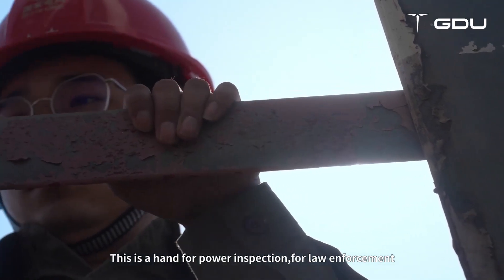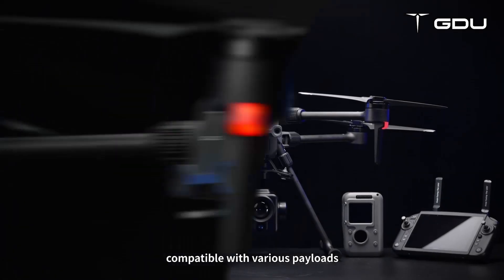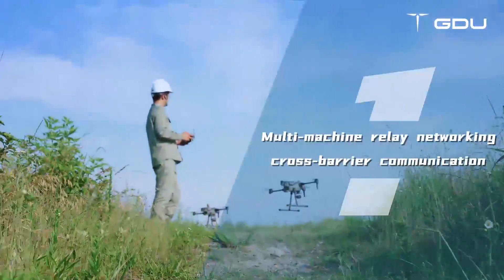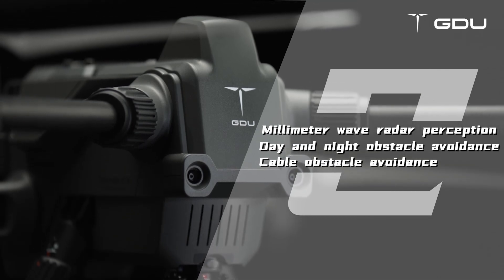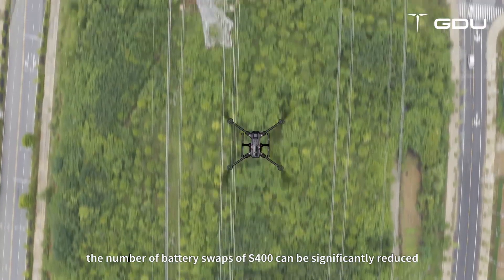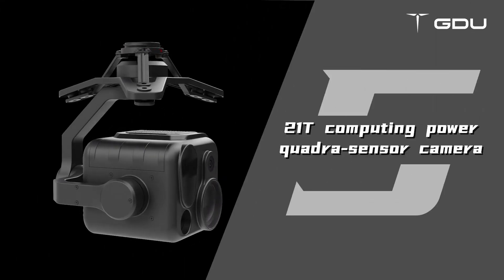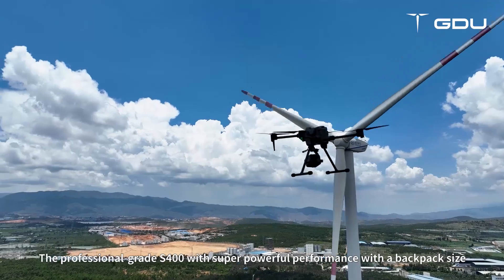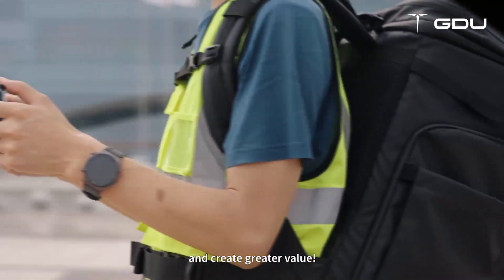GDU S400 UAV Brand Video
GDU is a high-tech enterprise integrating UAV R&D, production, sales, operation and maintenance and data operation. The company was established in 2015 and is headquartered in Wuhan. Its marketing centers are located in more than 30 cities around the world, and it has 400 employees. More than 60% of them are R&D personnel.
As a professional UAV leader, GDU has the research and development capabilities of the entire UAV industry chain. provide customized solutions for various industries.
In the future, GDU will continue to improve its products and services based on technologies such as drones, 5G infrastructure, big data, and cloud platforms, and work with global partners to create an era of low-altitude sharing economy.